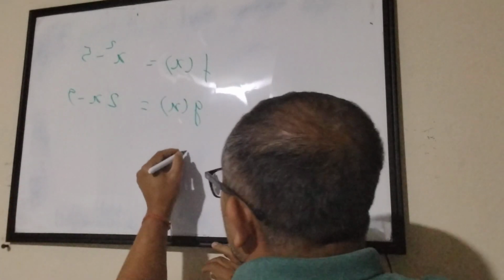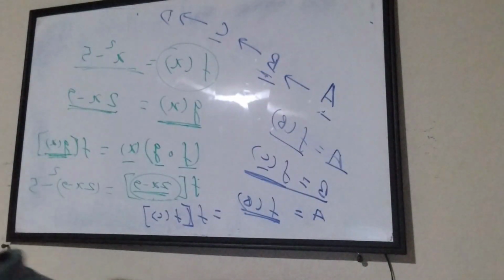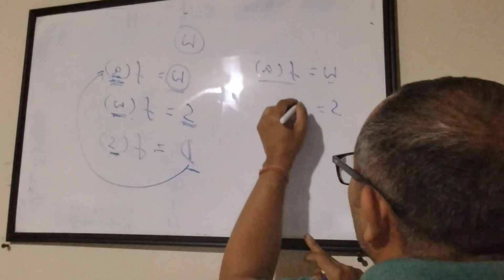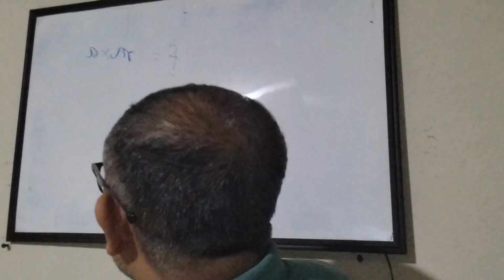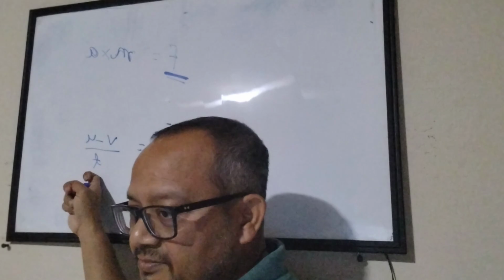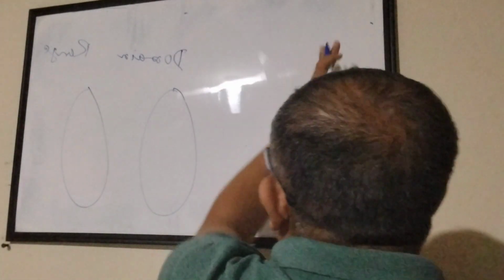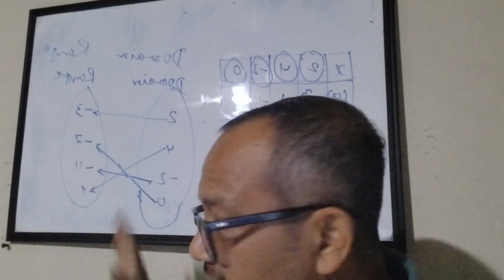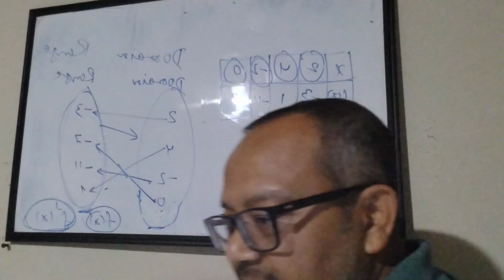Pre Calculus || Unit 1 || Composition and invertible function || Part 1